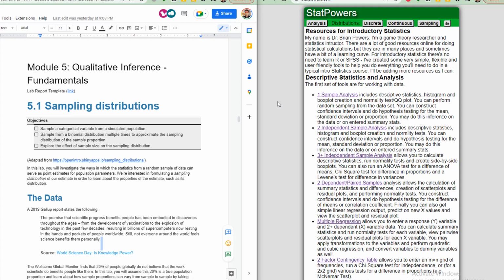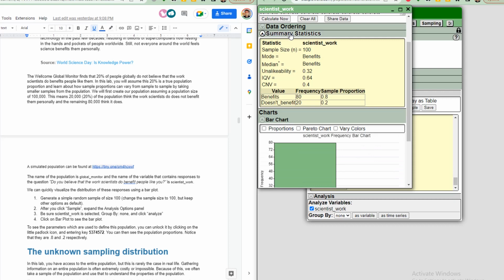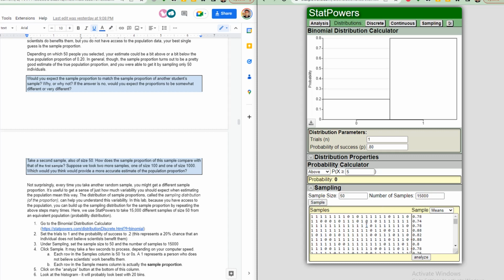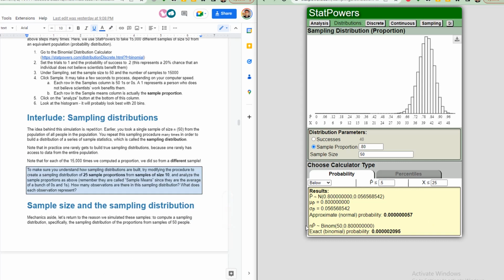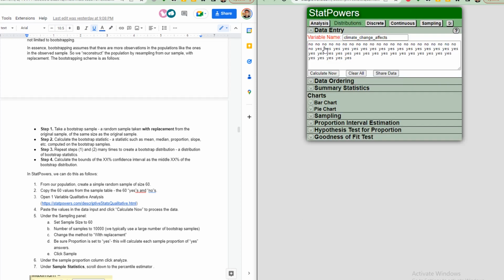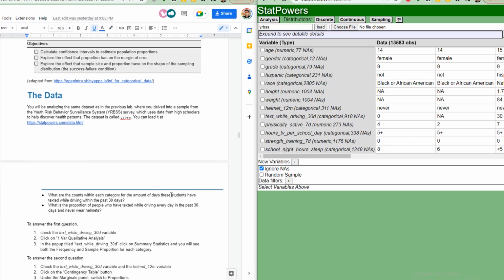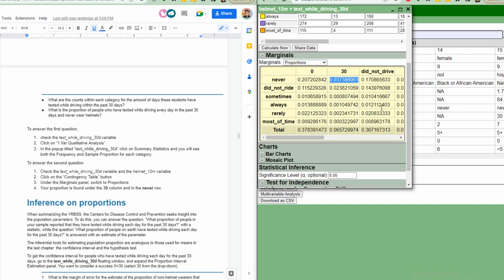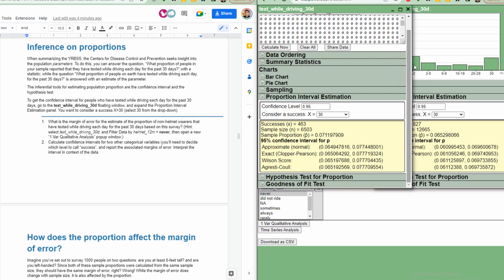STP420 Lab 05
In this video we walk through Lab 5